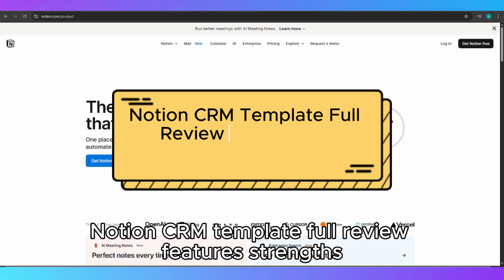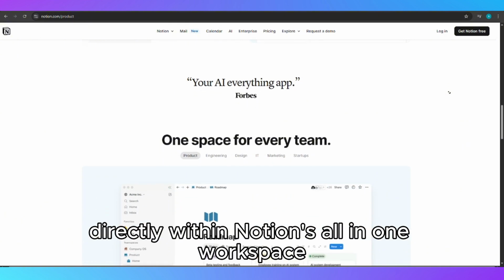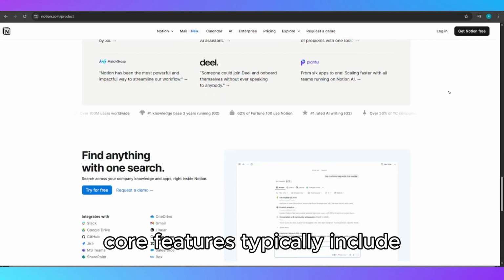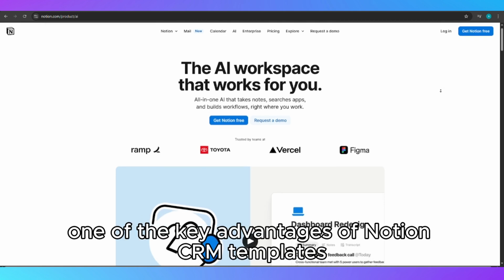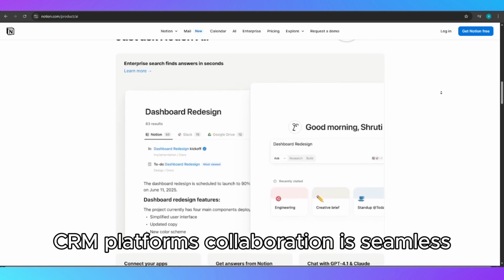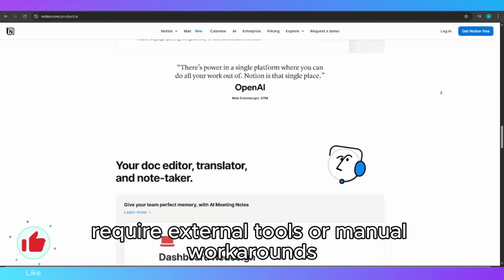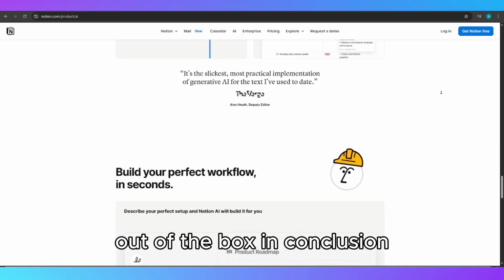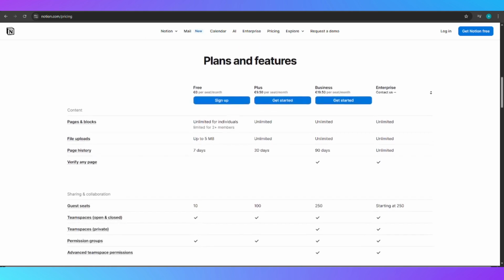Notion CRM Template Full Review - Features, Strengths, Weaknesses